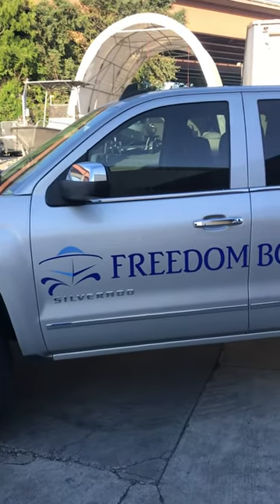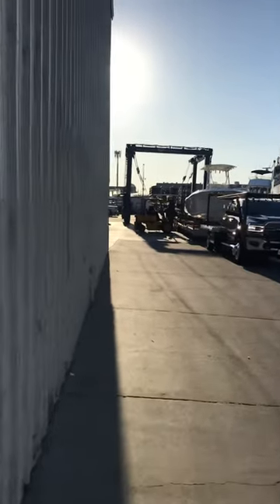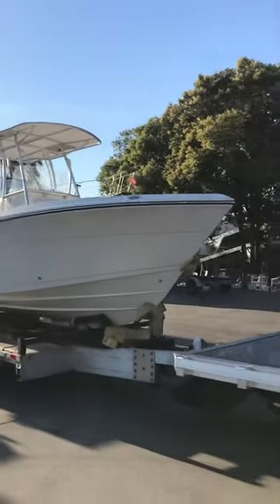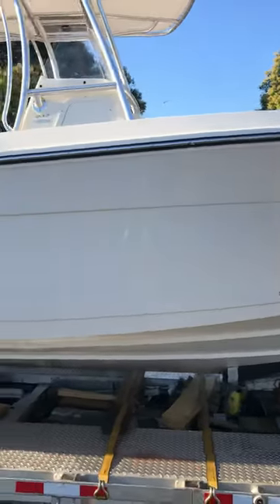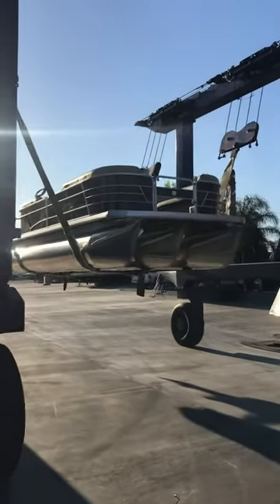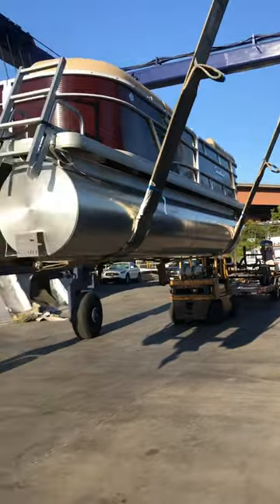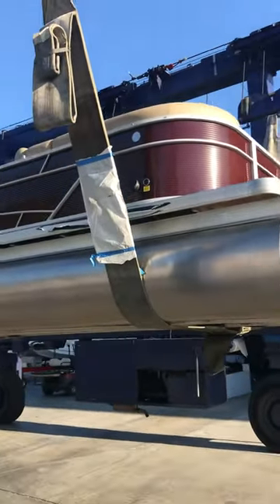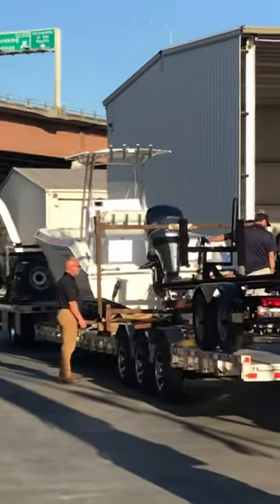Our Cobia 237 and Sweetwater tritoon just arrived!!